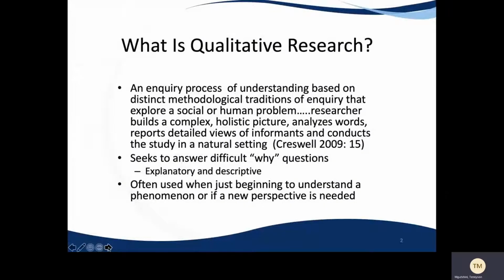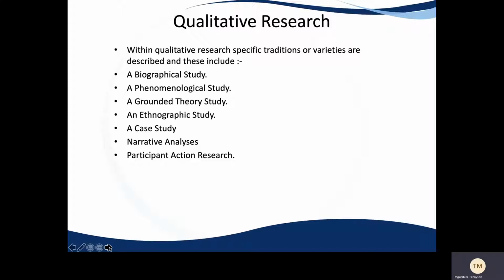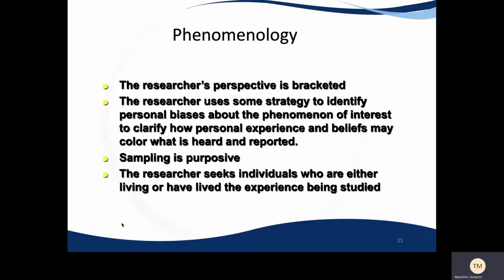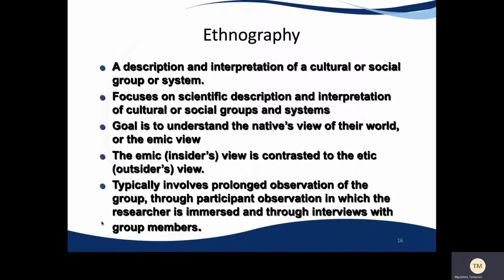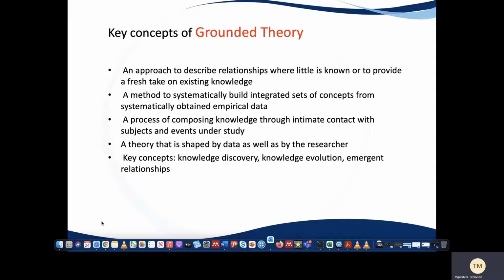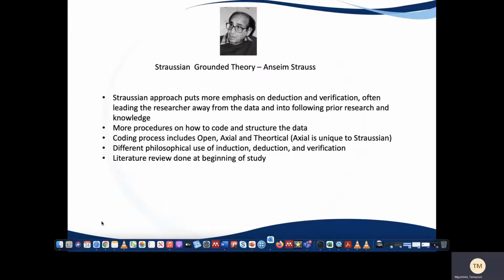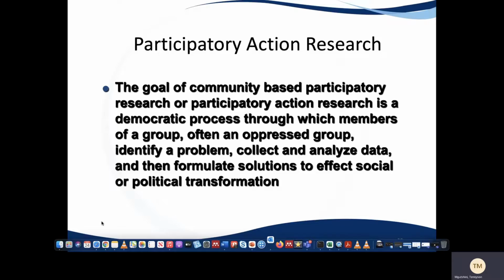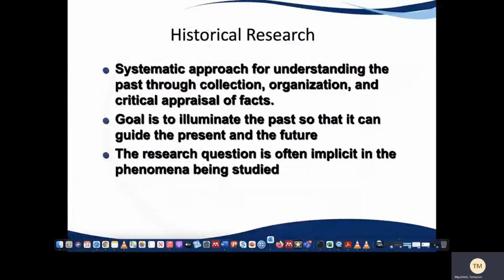QUALITATIVE RESEARCH DESIGNS - PART 1